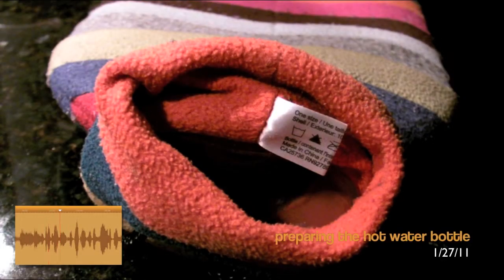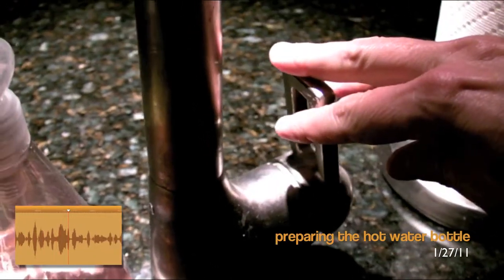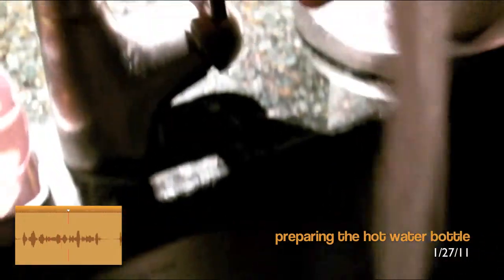January 27, 2011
People have been arguing for decades over whether abortion endangers a woman's mental health. Now, a new study could settle the debate. Choosing to have an abortion is not an easy decision, and scientists have put a lot of effort into trying to find out whether women are harmed by that choice. This new study, in the New England Journal of Medicine, says they are not.